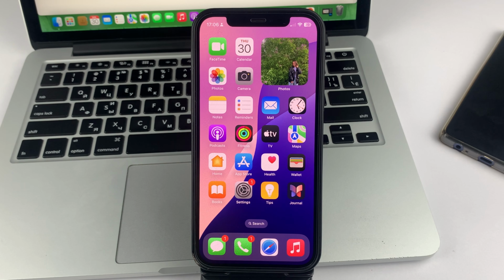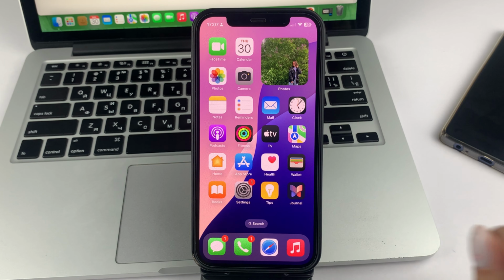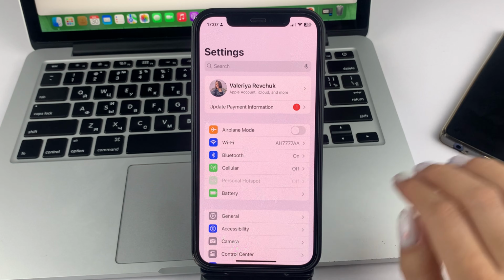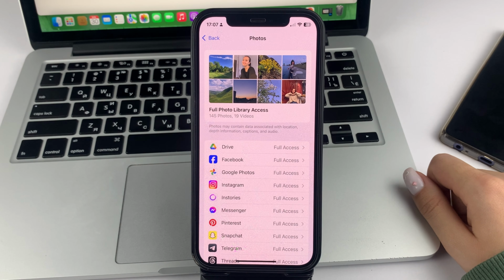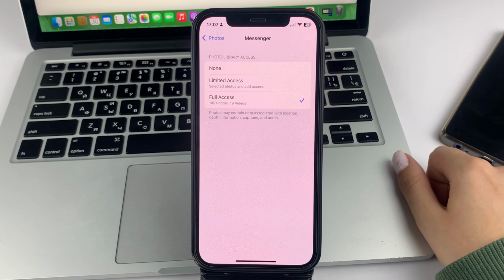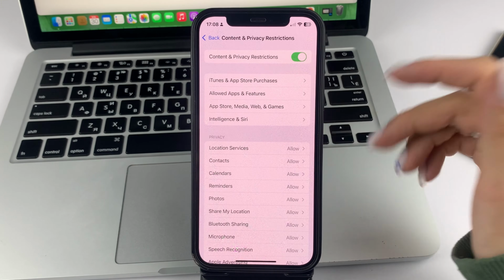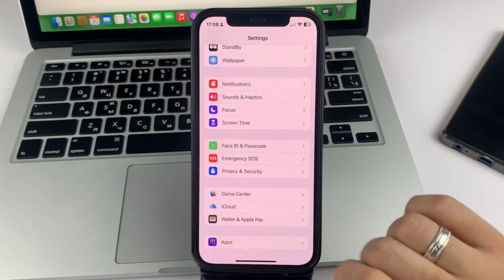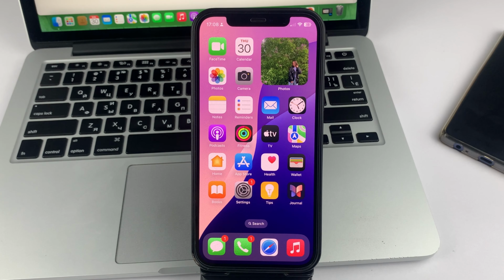How To Allow Messenger Access To Photos - Full Guide